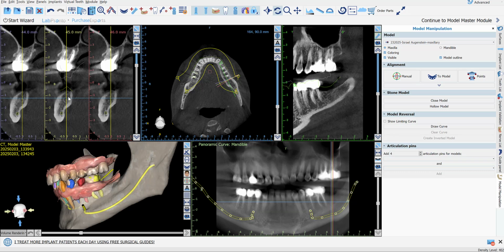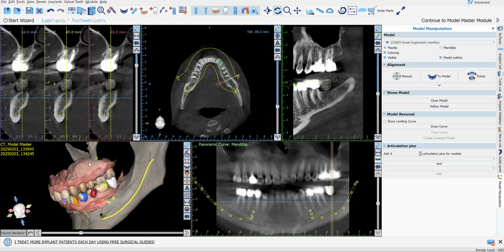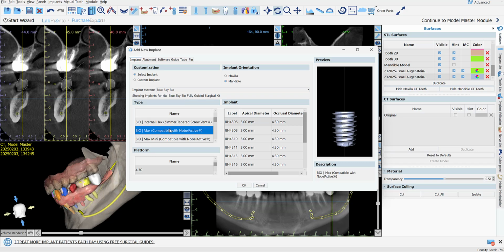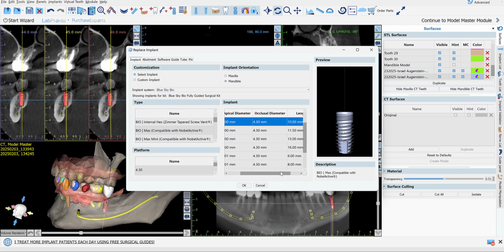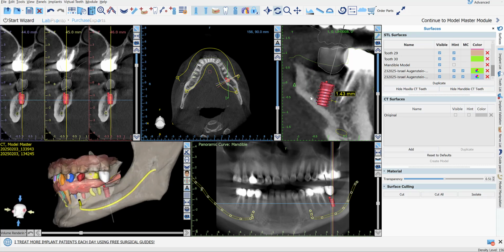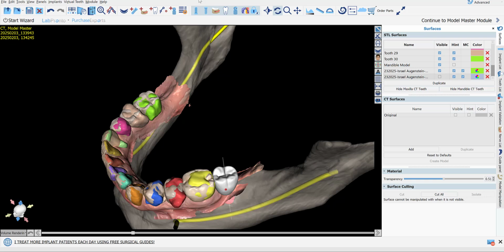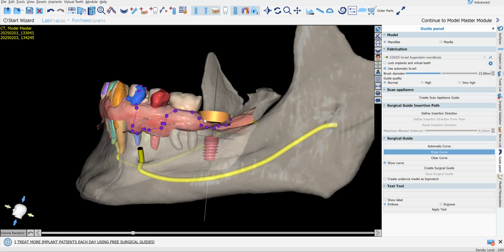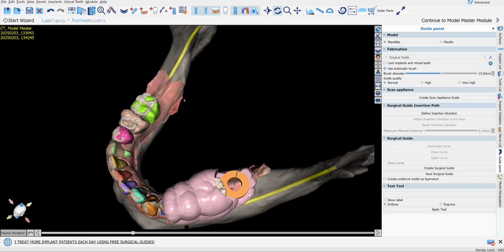#18 Surgical Guide in minutes --- FREE!